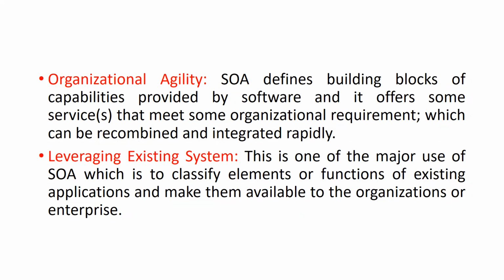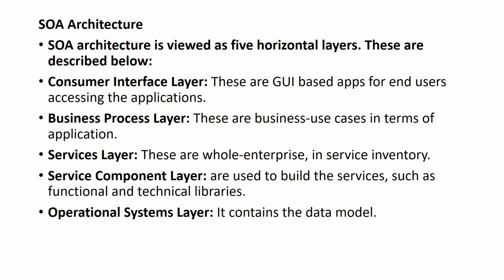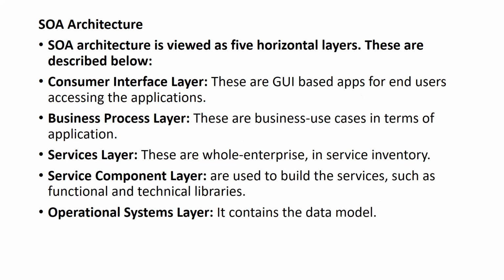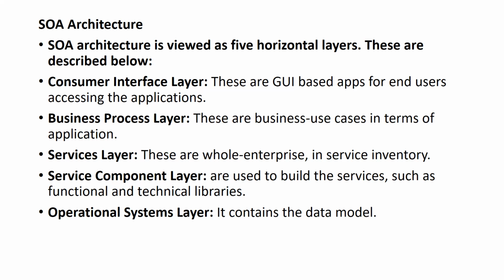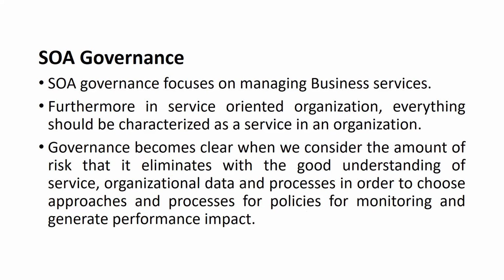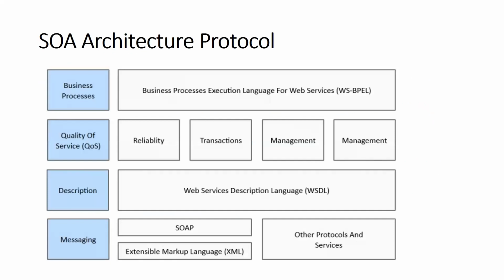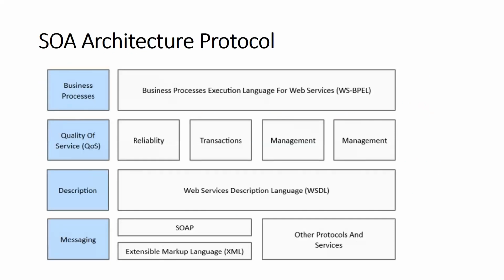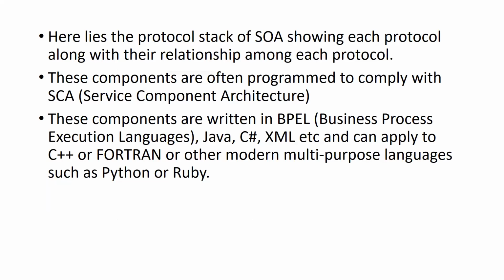Cloud Computing - Unit 2